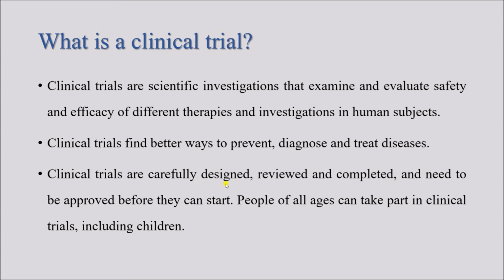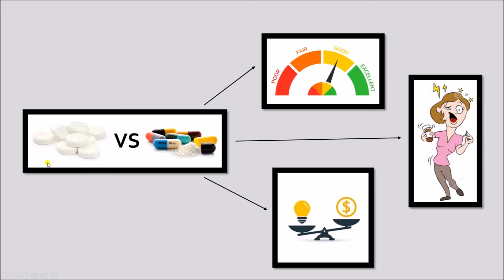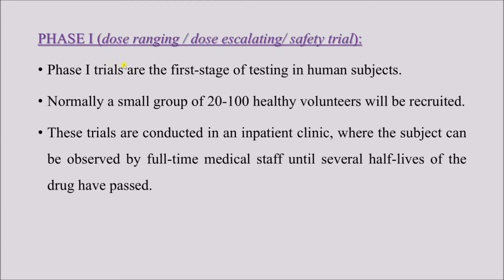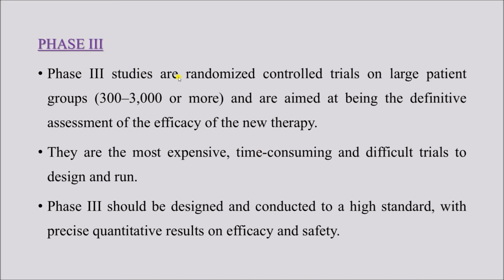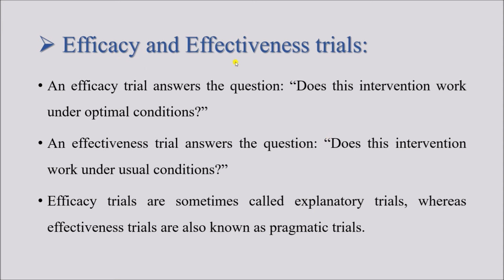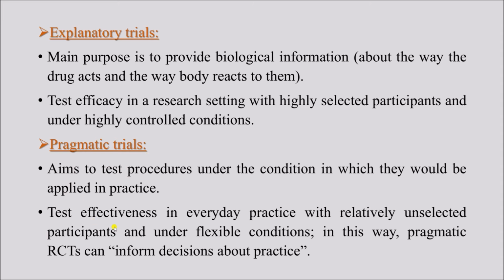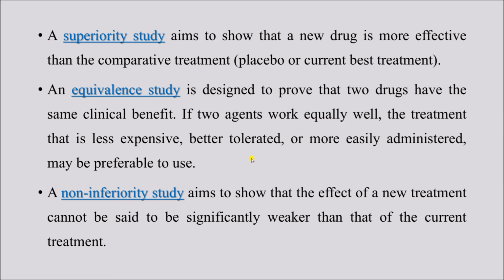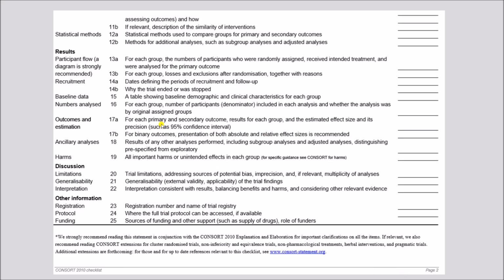Clinical Trials | CMME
Let's talk about Clinical Trials today..

Time stamp:

0:00 - Intro
0:39 - Introduction to Clinical Trials
3:39 - Phases of Clinical Trials
4:29 - Phase 0
5:15 - Phase - I
6:03 - Phase - II
6:57 - Phase - III
7:43 - Phase - IV
9:20 - Efficacy vs Effectiveness Trials
11:33 - Superiority, Equivalence and Non-inferiority Trials
13:18 - Registration and Reporting of Clinical trials
15:04 - Outro